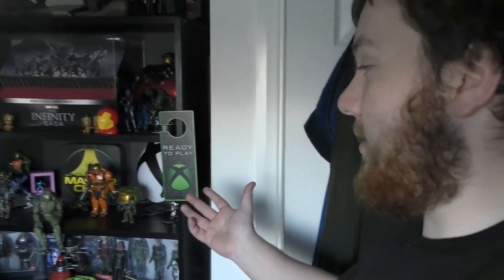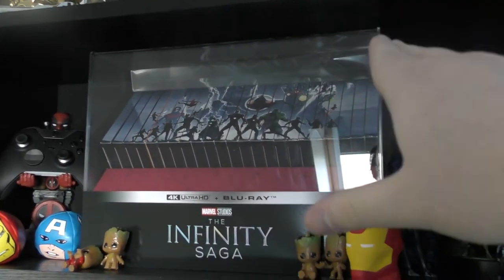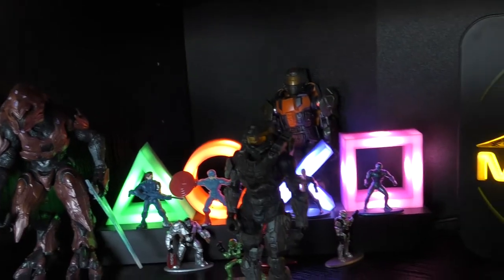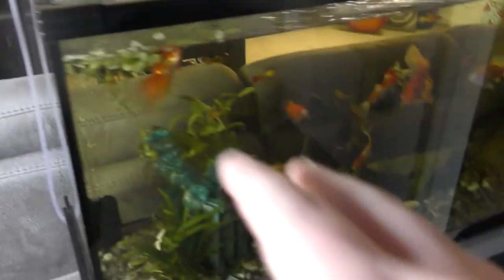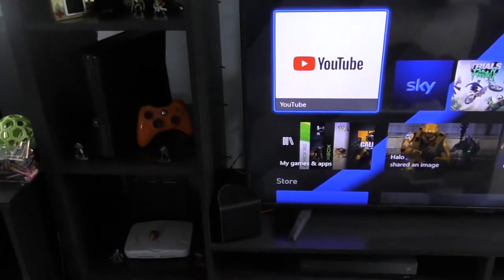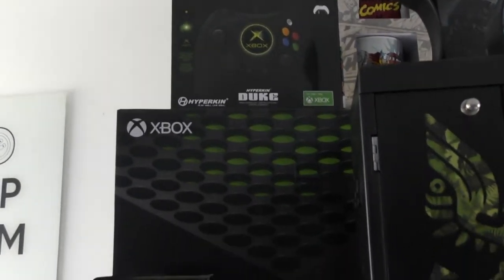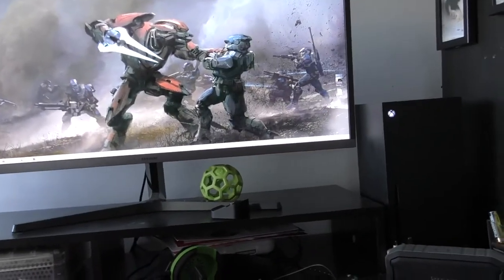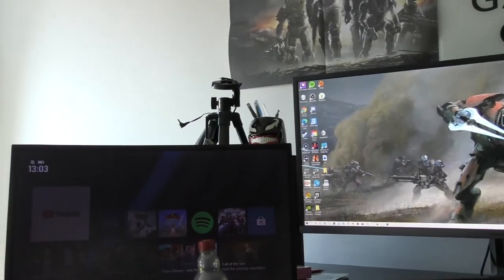Gaming Setup and Bedroom/Gaming Room 2021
If You Don’t Have YouTube Address/Channel Good News You Follow Me on Other Websites Like Facebook And Twitter!!!

If You Don’t Know I Have A Gaming YouTube Channel Don’t Worry Now You Do

Hey, Add ME Too Its Free

Xbox Live - ca11 of ha1o 14

PSN - ca11_of_ha1o_14

Steam - ca11 of ha1o 14